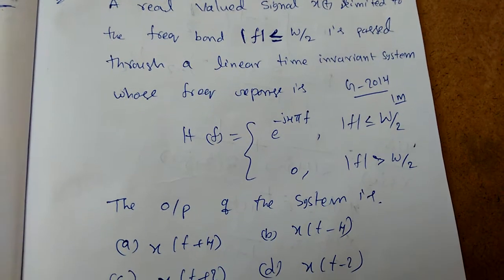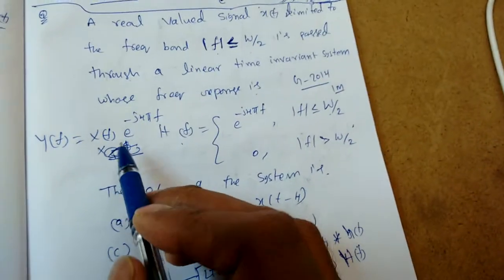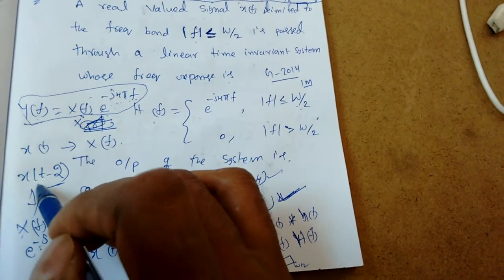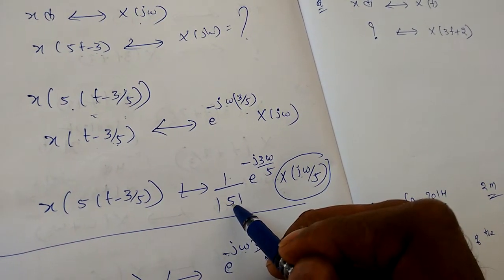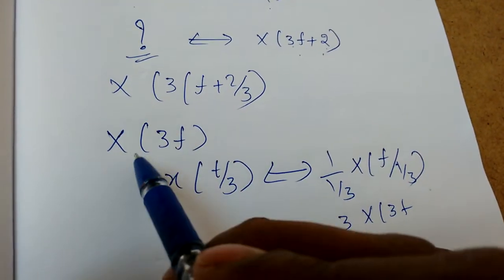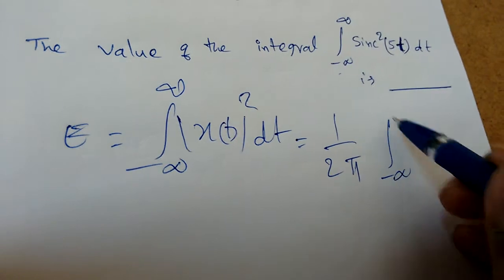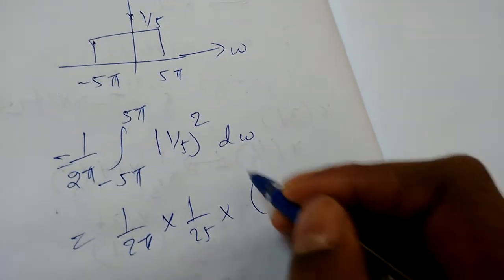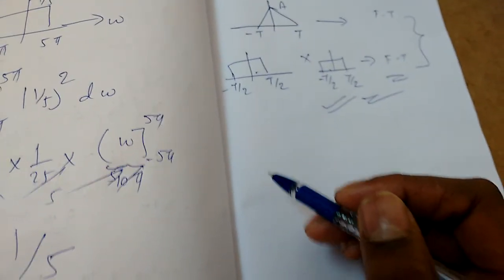Continous Time Fourier Transform -6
In this video i solved previous gate problems on fourier transform concepts.